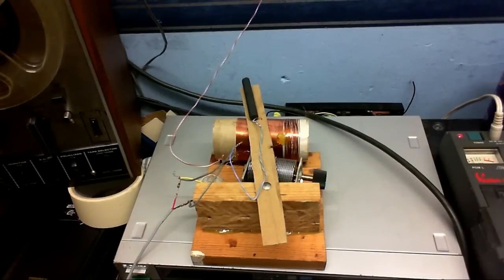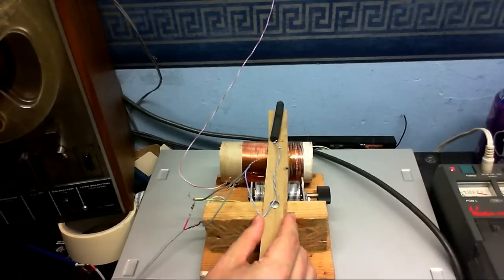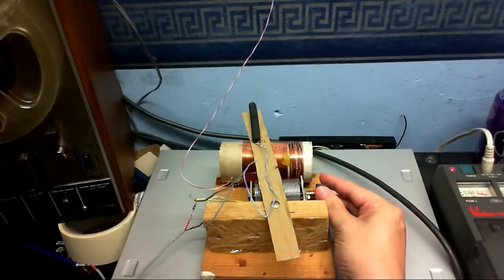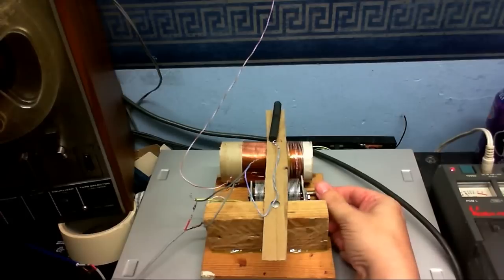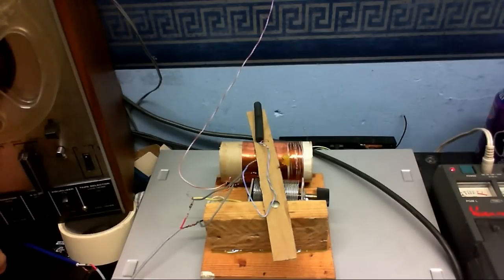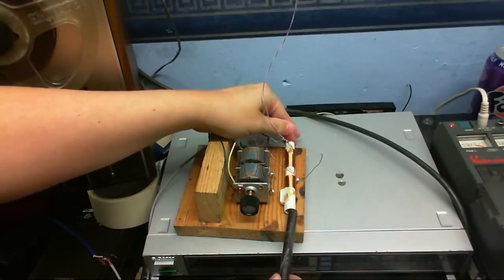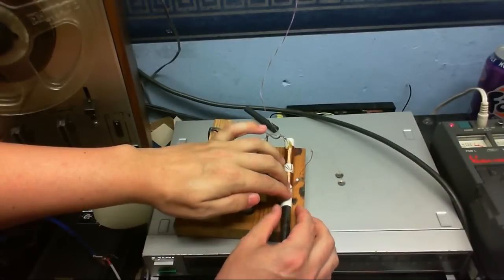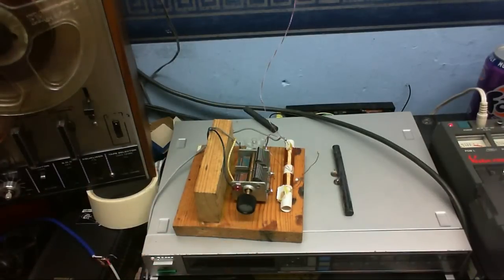Tuning in to the world ... on a somehow shortwave crystal radio.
Doing some experiments with a crystal radio I knocked up. I was going to see how well it would pull in the local AM stations but to my utter surprise and amazement, somehow I'm able to receive shortwave on this.  I'm not sure how because the tuning coils and capacitor I used should only be able to tune into local AM band, but I ain't complaining.  The really strange thing is that the distant foreign shortwave stations come in pretty clearly compared to the local stations witch (when I eventually succeeded in getting them on this set), they were really weak.

In this video I have the radio's output hooked up directly so you can hear it as "clearly" as I could.